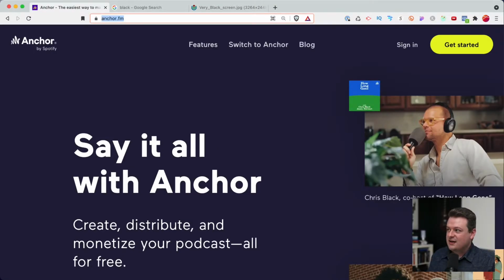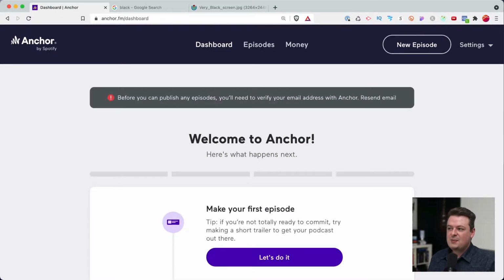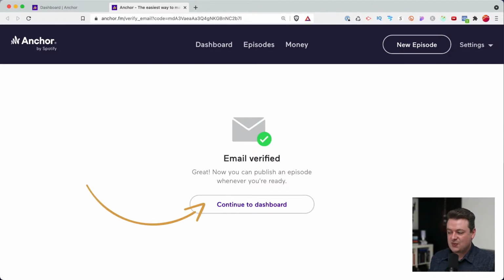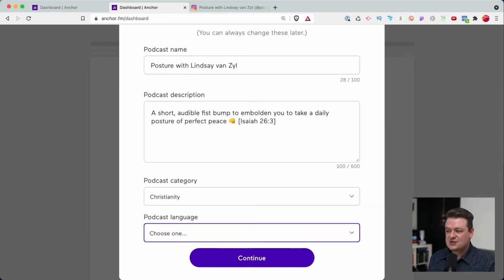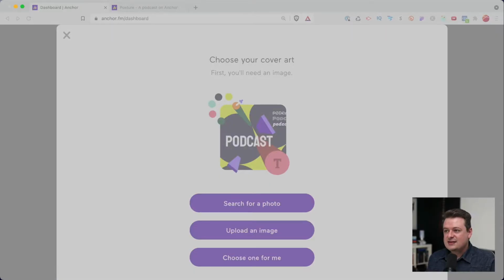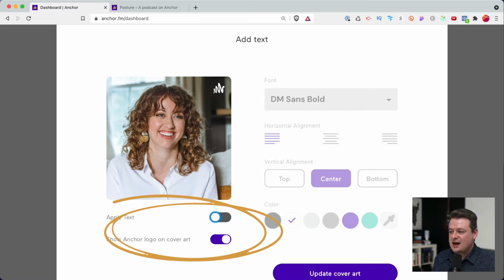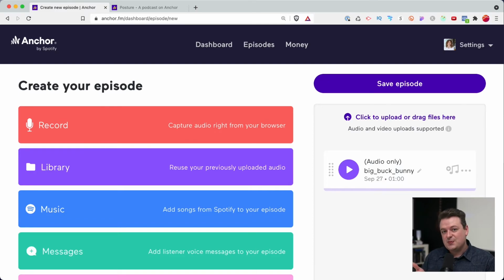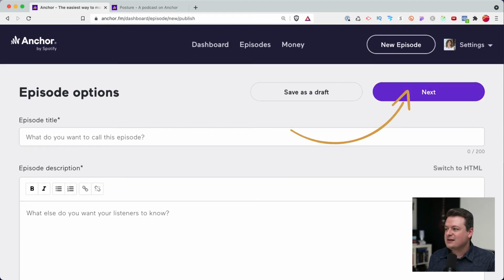How to Launch your Kingdom Podcast with Anchor in 2021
This video is a step-by-step guide on how to create an Anchor account, add your podcast cover, and upload your first episode.

Anchor is the easiest way to launch your Kingdom podcast in 2021.